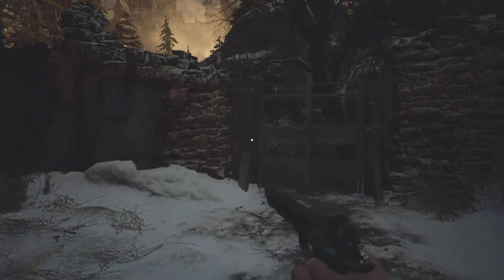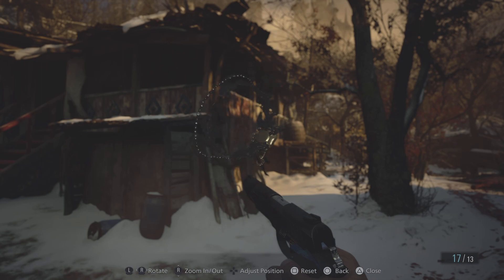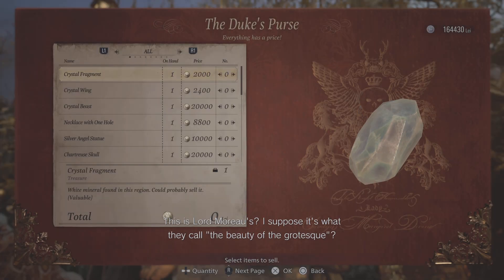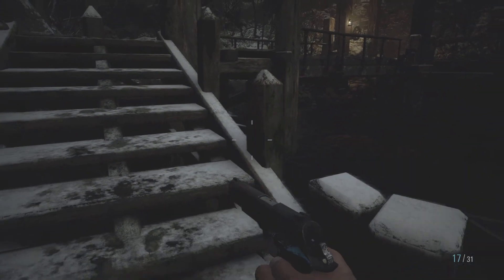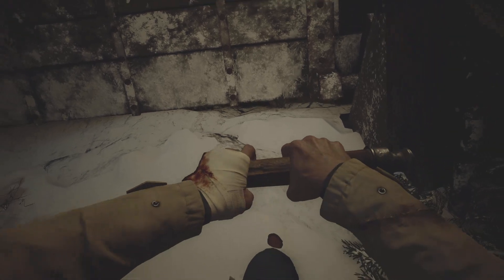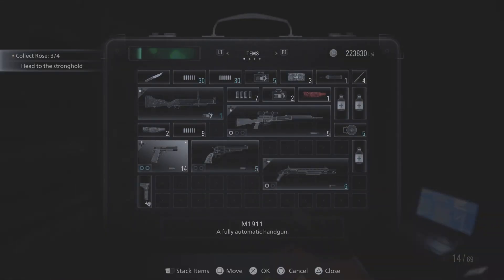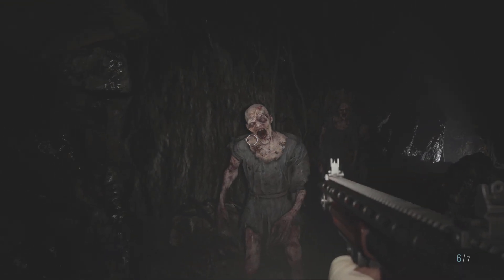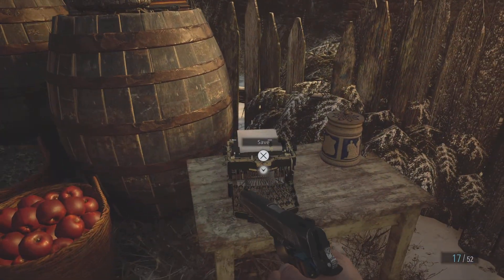Resident Evil Village Part 8! Collecting Treasure